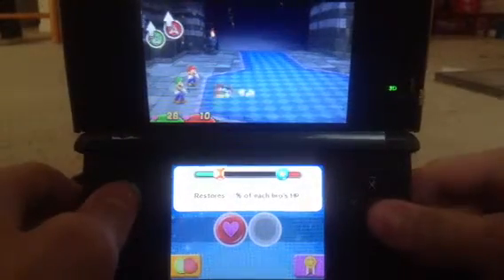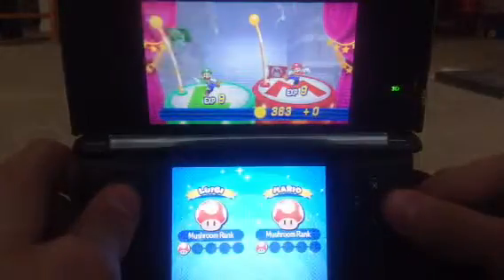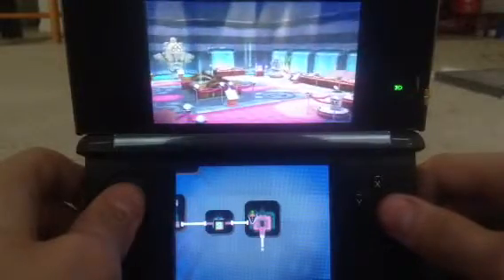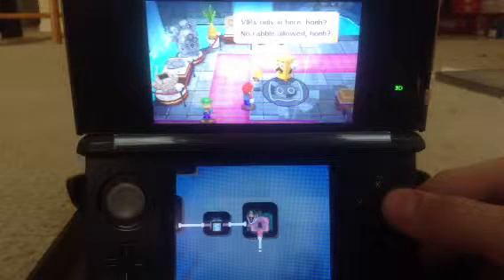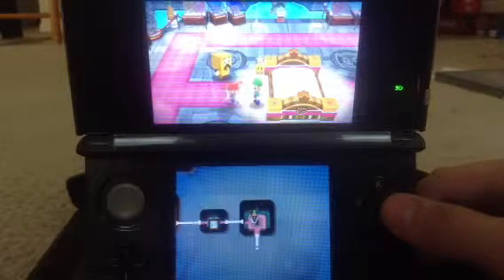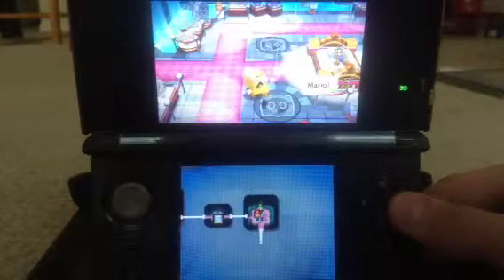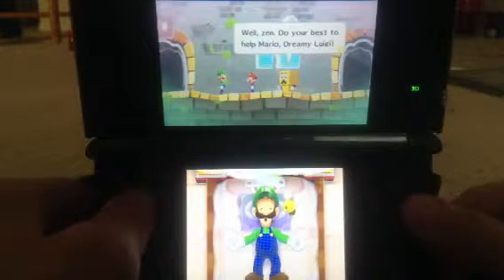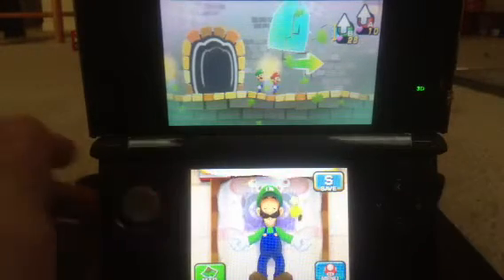Mario & Luigi Dream Team (Blind) part 7 'Zee Dreamboat!'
In this part we make our way to the collection room, & in the process, we level up! Then Peach gets captured, & we meet Dreamy Luigi!